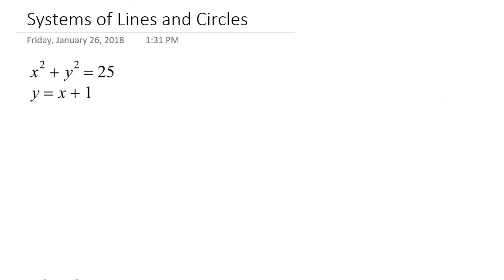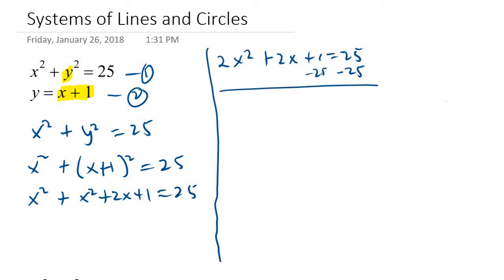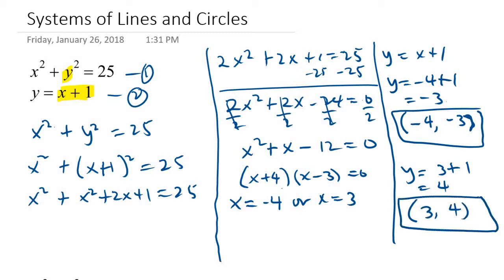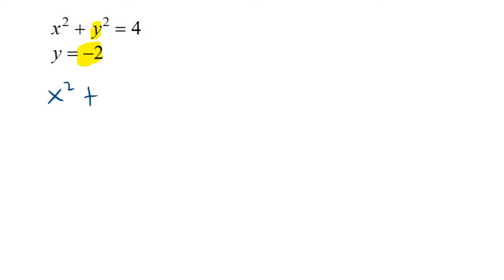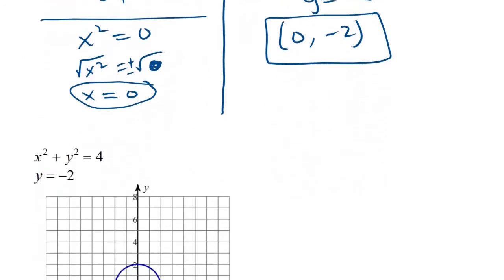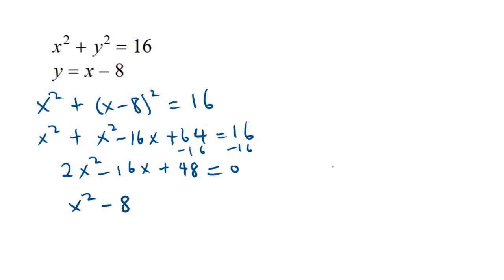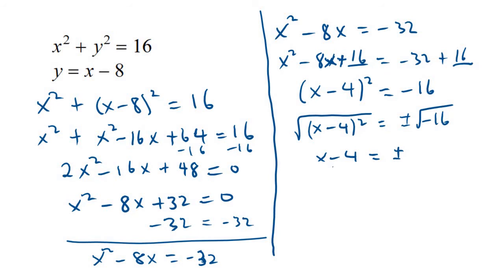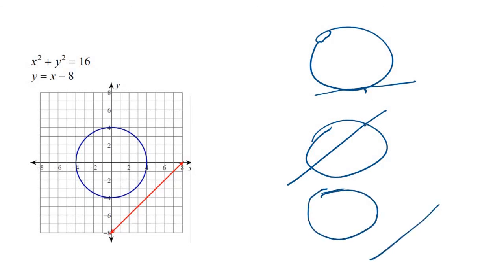Systems of Lines and Circles